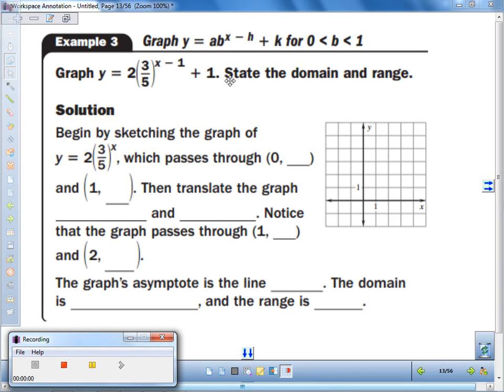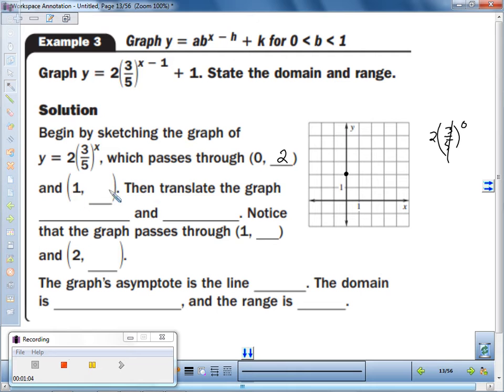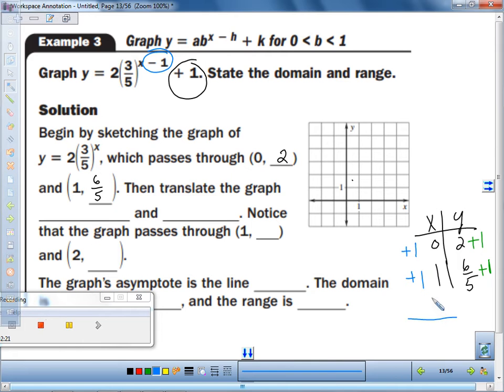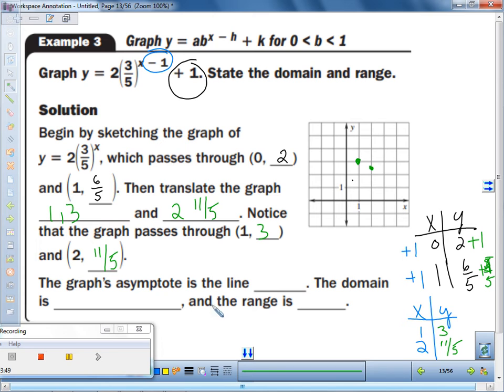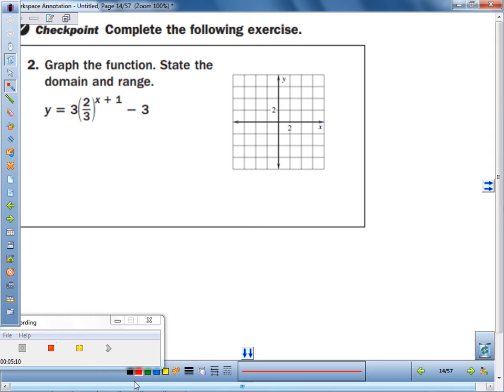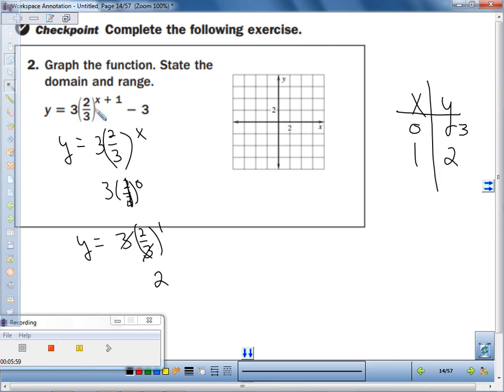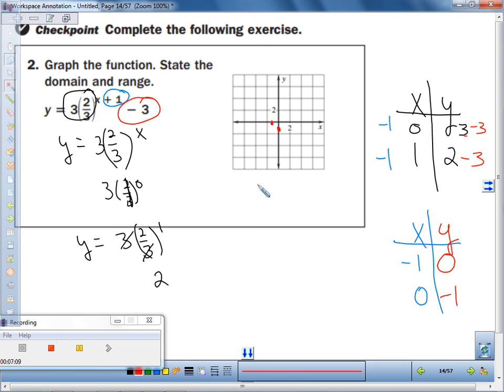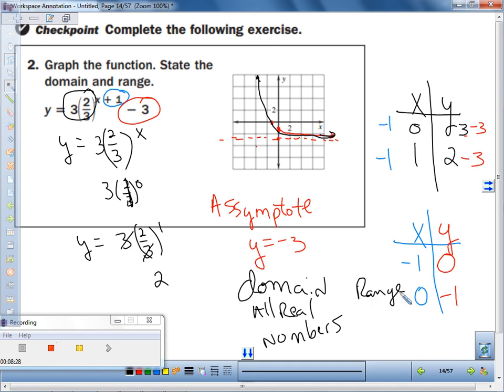MM2A2B MM2A2C MM2A2E 4 5 NOTETAKING PART 3